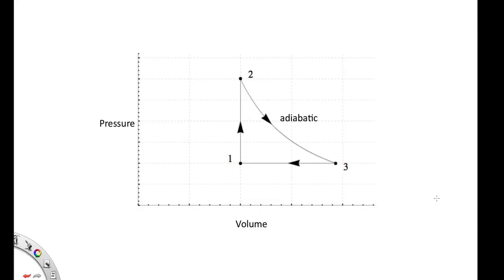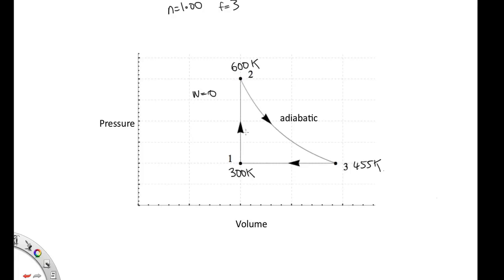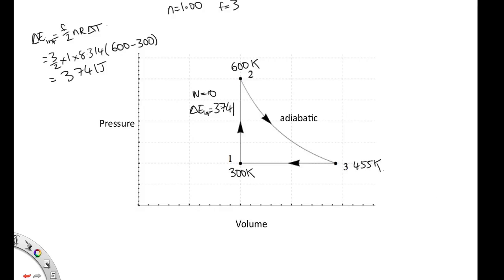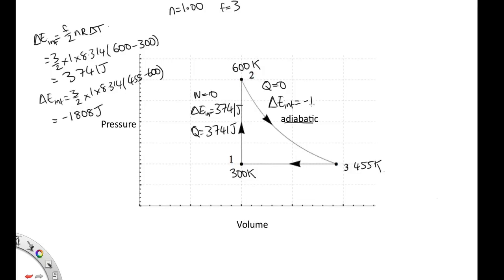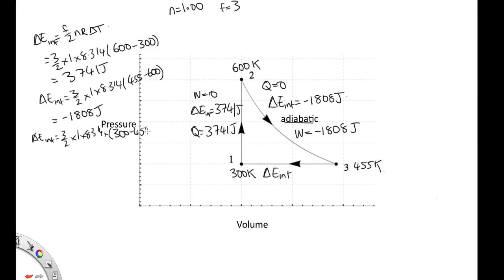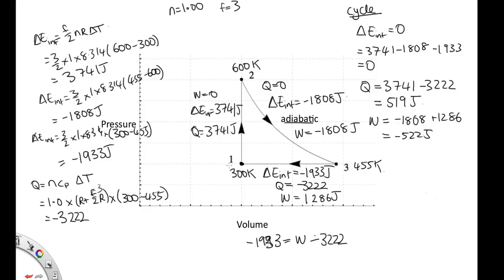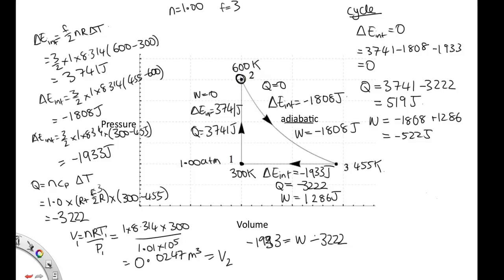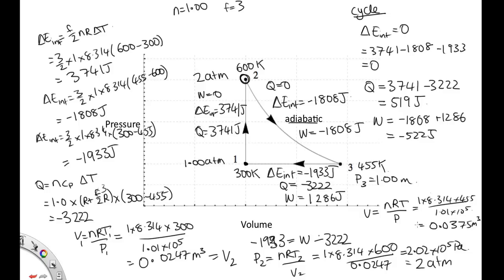Solution to second problem thermal lecture 5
This video covers the solution to the second problem at the end of thermal lecture 5.